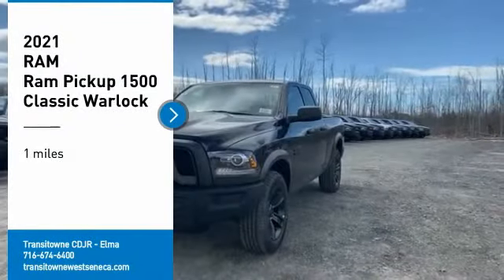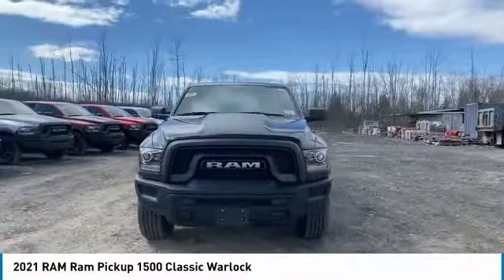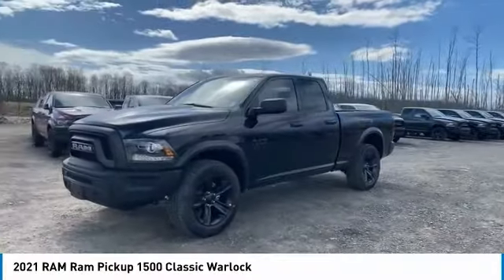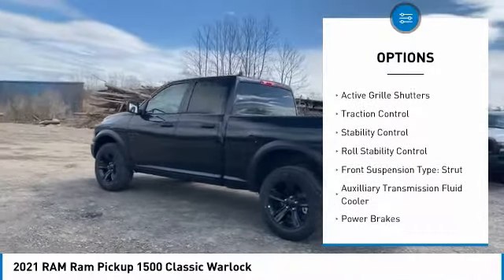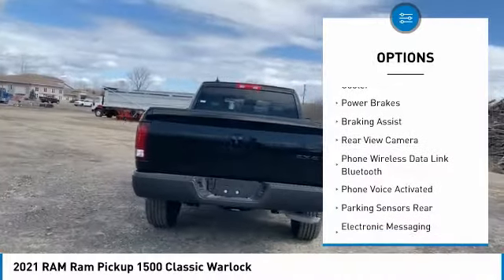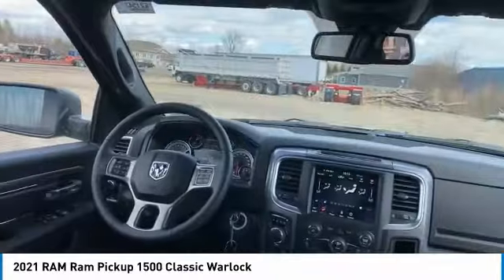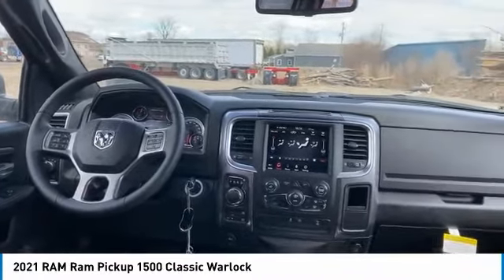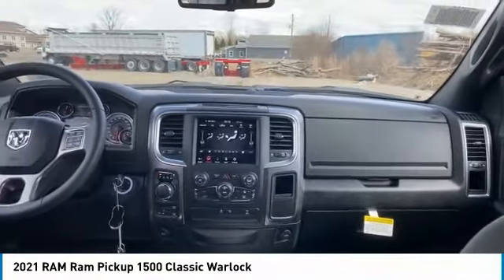2021 RAM Ram Pickup 1500 Classic Elma NY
2021 RAM Ram Pickup 1500 Classic available in West Seneca, NY at Transitowne Jeep Chrysler Dodge RAM. Servicing the Elma, Orchard Park, Cheektowaga, Hamburg, Lancaster, NY area.

2021 RAM Ram Pickup 1500 Classic - Stock #: E21547 - VIN#: 1C6RR7GG9MS510180